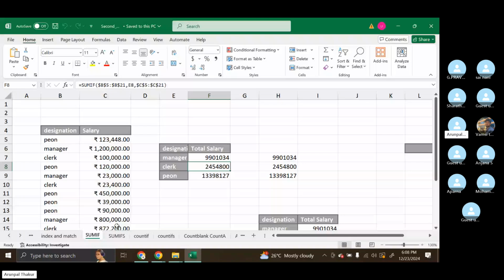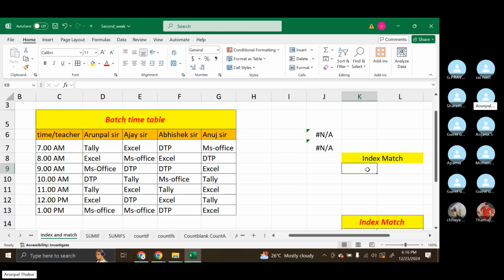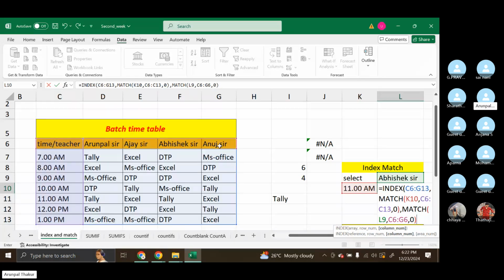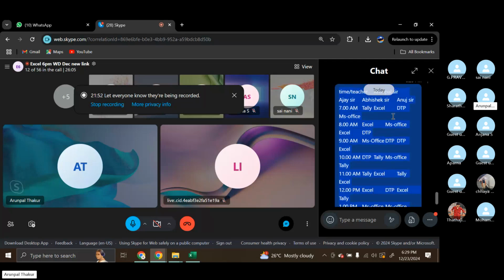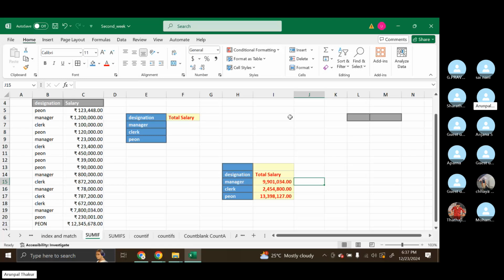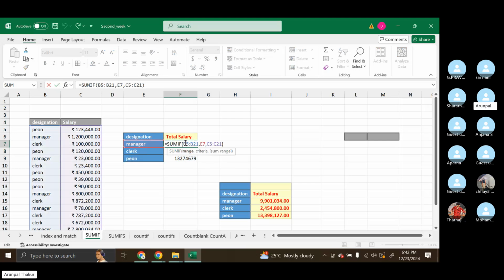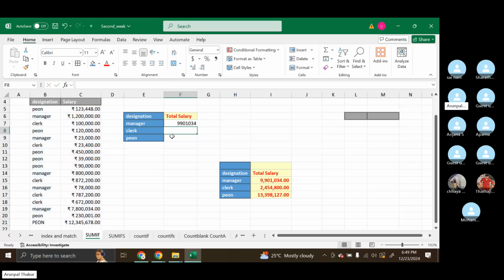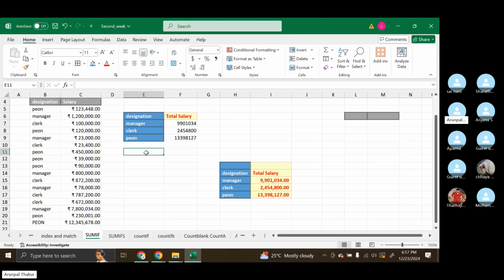Welcome to Day 6 of the Complete Excel Course: Beginner to Advanced! 🚀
इस वीडियो में आप सीखेंगे:
✅ Excel में Data Sorting (Ascending और Descending)।
✅ Custom Sorting का उपयोग।
✅ Data Filtering Basics और Advanced Filters।
✅ Multiple Criteria पर डेटा को Filter करना।
✅ Real-World Scenarios में Sorting और Filtering का इस्तेमाल।

यह क्लास आपको डेटा को Organized और Searchable बनाने की Practical Skills सिखाएगी।

🎯 डेटा को व्यवस्थित और व्यवस्थित तरीके से Analyze करना।
🎯 Large Data Sets को Manage करने के आसान तरीके।
🎯 अपने Excel Sheets को Efficient और User-Friendly बनाएं।